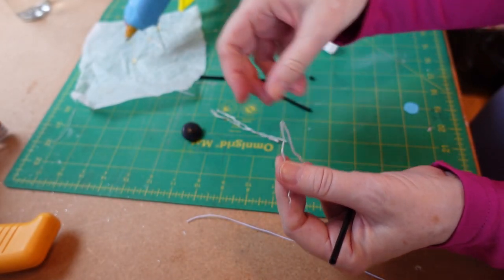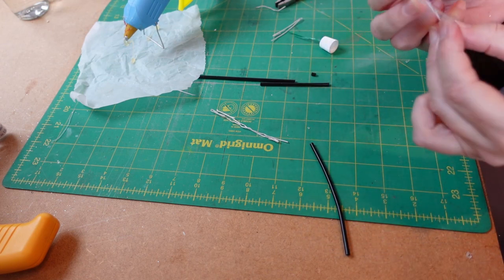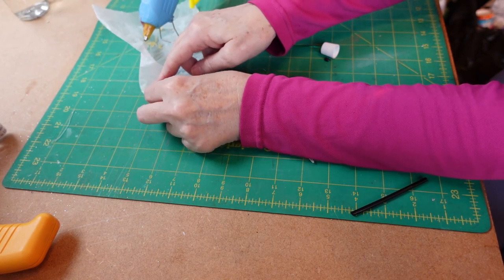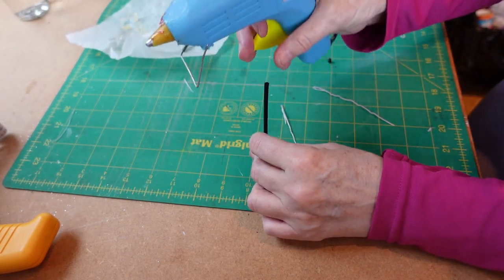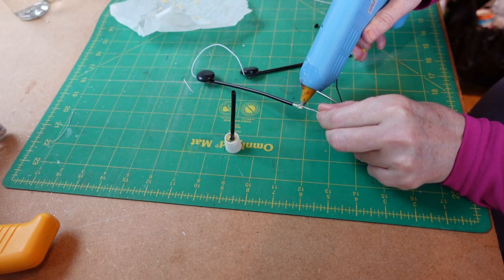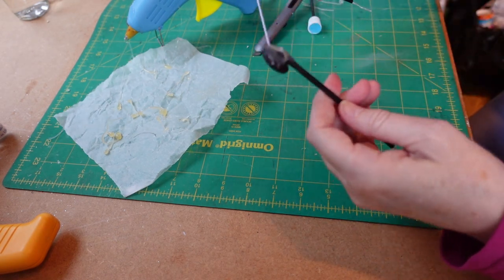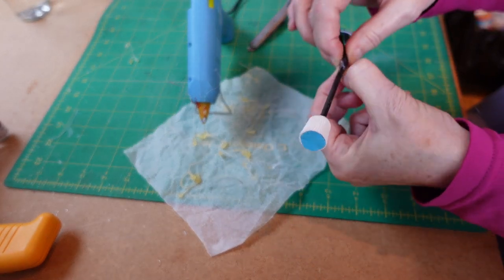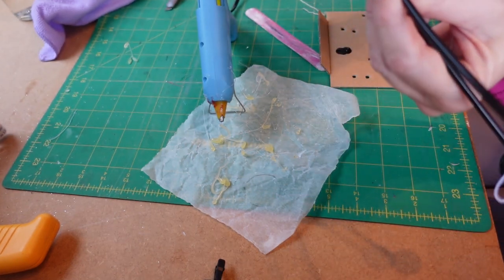How to make a stethoscope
How to make a toy stethoscope for your dolls vets centre